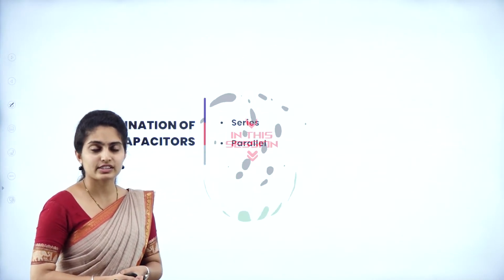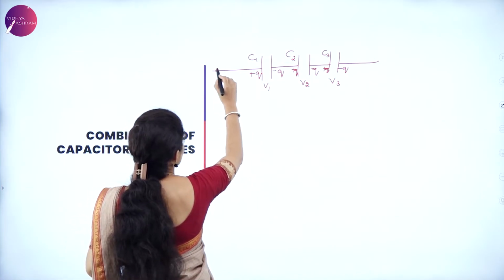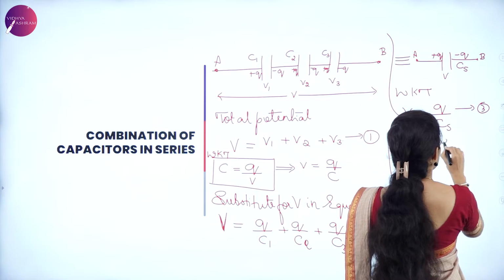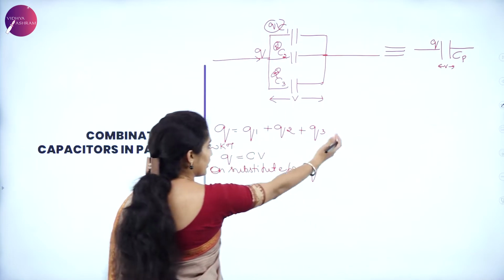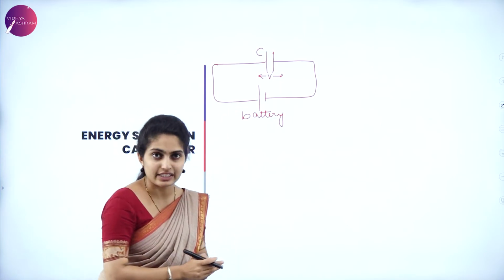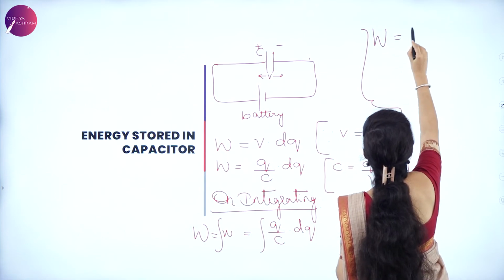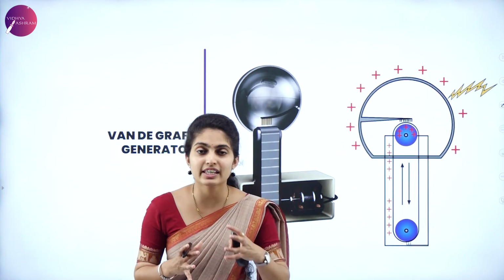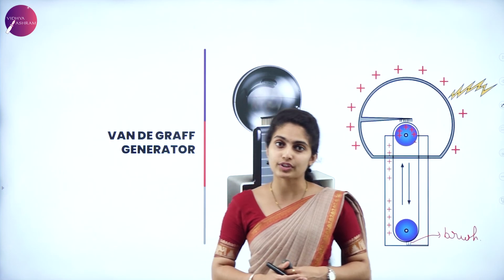DAY 13 | PHYSICS | II PUC | ELECTROSTATIC POTENTIAL AND CAPACITANCE | L5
Class : II PUC
Stream : SCIENCE
Subject : PHYSICS
Chapter Name : ELECTROSTATICS POTENTIAL AND CAPACITANCE
Lecture : 5